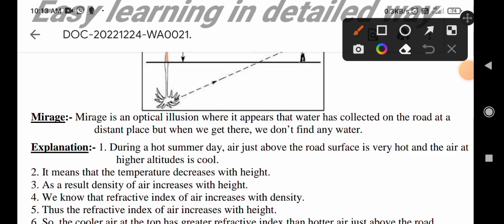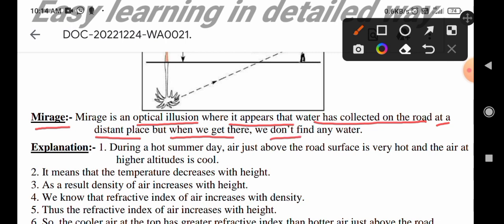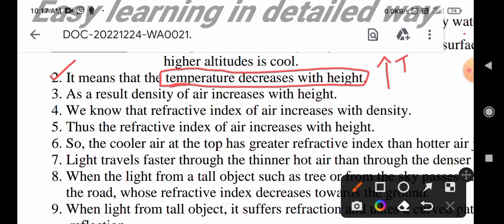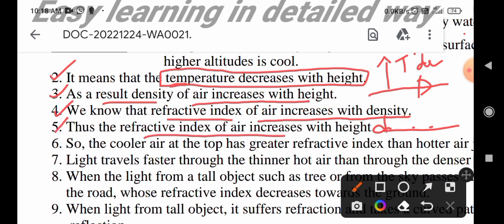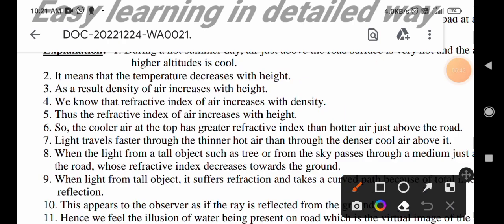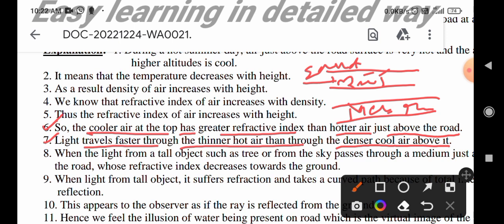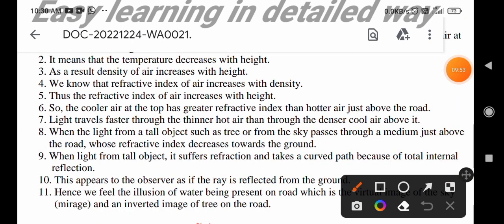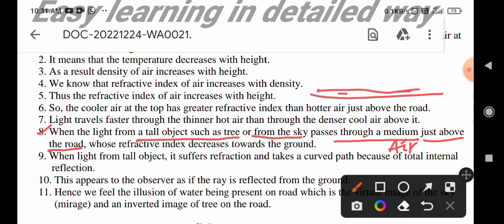Explain the formation of mirage class 10 in Telugu & English#10thphysics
Explain the formation of mirage class 10 Why light take curved path in mirage in Telugu&English#10thphysics
Explain the formation of mirage? (AS1) (TQ)
Mirage:- Mirage is an optical illusion where it appears that water has collected on the road at a

 distant place but when we get there, we don’t find any water.
Explanation:- 1. During a hot summer day, air just above the road surface is very hot and the air at
 higher altitudes is cool.
2. It means that the temperature decreases with height.
3. As a result density of air increases with height.
4. We know that refractive index of air increases with density.
5. Thus the refractive index of air increases with height.
6. So, the cooler air at the top has greater refractive index than hotter air just above the road.
7. Light travels faster through the thinner hot air than through the denser cool air above it.
8. When the light from a tall object such as tree or from the sky passes through a medium just above
 the road, whose refractive index decreases towards the ground.
9. When light from tall object, it suffers refraction and takes a curved path because of total internal
 reflection.
10. This appears to the observer as if the ray is reflected from the ground.
11. Hence we feel the illusion of water being present on road which is the virtual image of the sky
 (mirage) and an inverted image of tree on the road